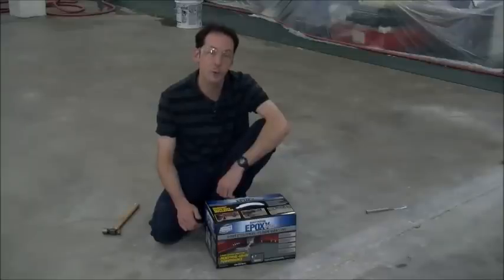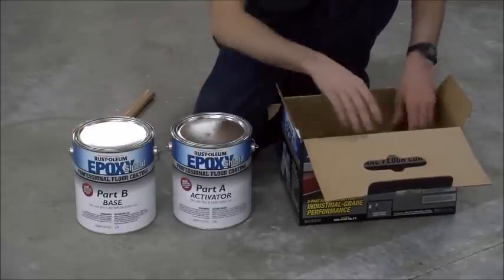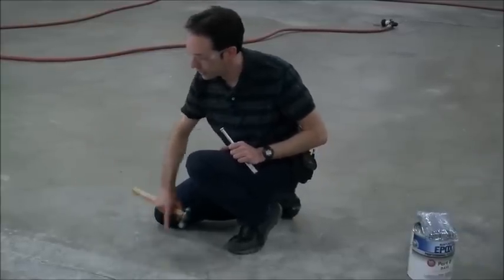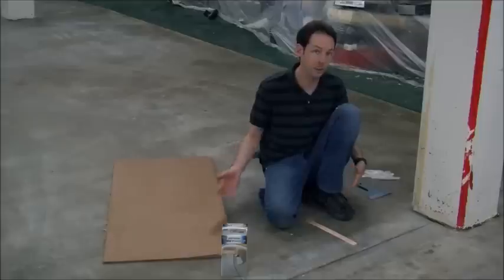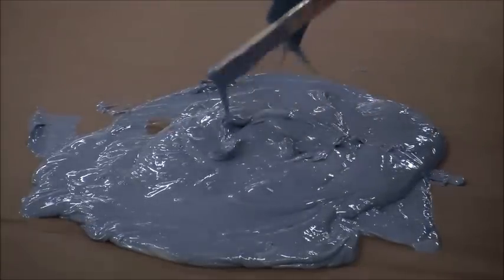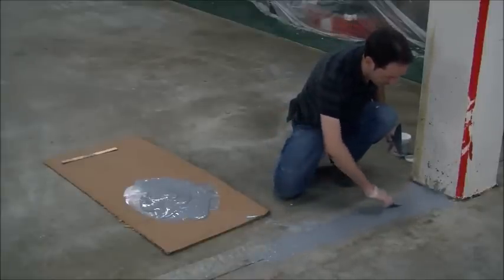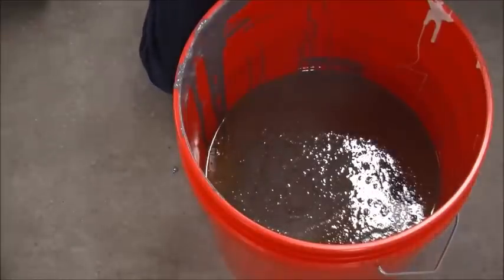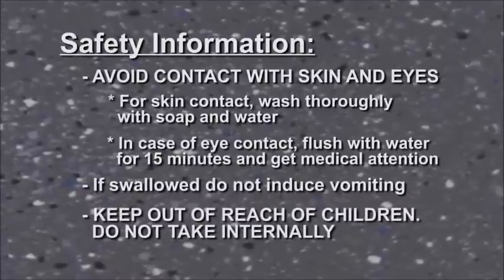How to Epoxy Coat a Garage Floor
in this video will show you how to apply a proxy Coat to your garage floor.